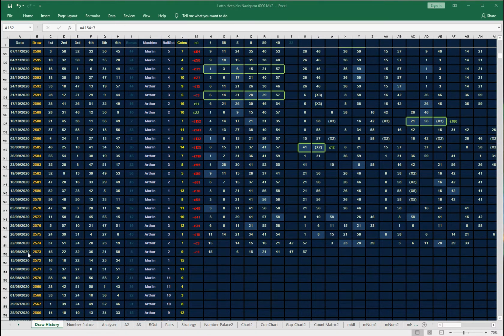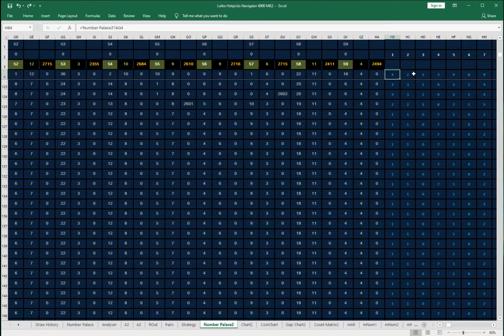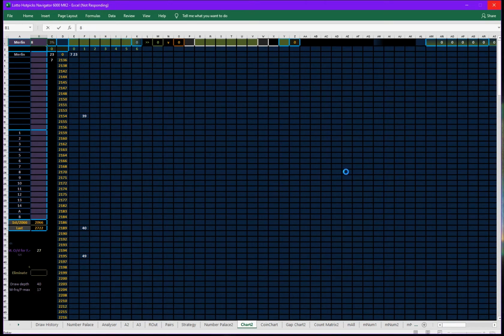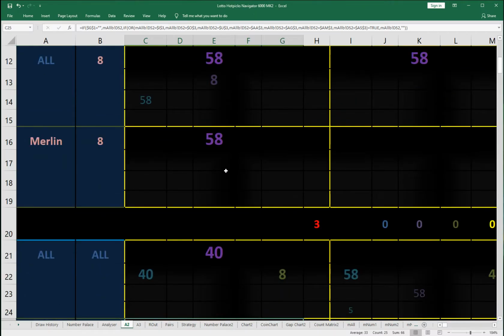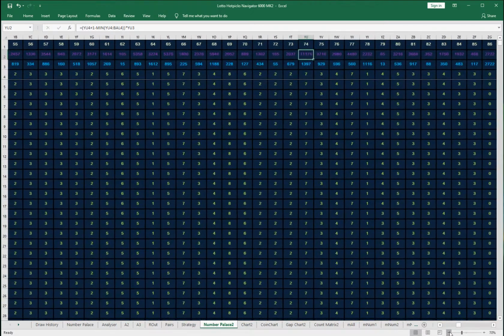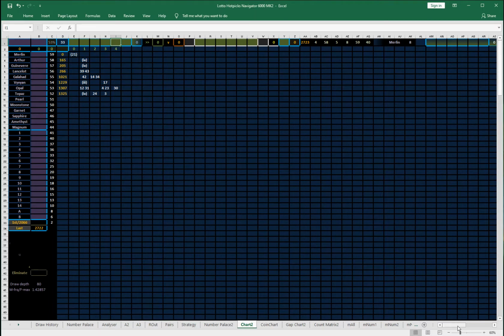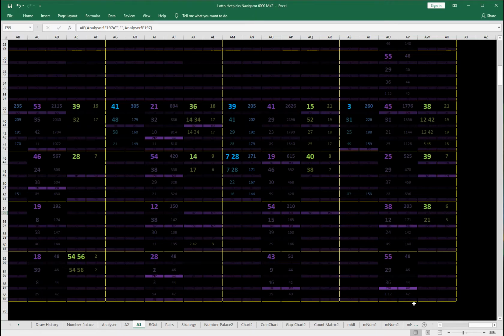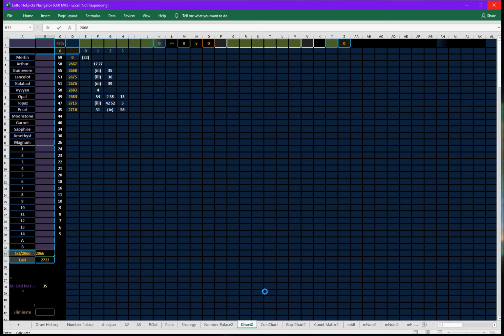Lotto update for draw 2723 - 26th Jan 2022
This is how I picked my numbers for tonight's draw. There's also tons of exciting useful information. You need to quit gambling. What will it take for you to be satisfied with the option of quitting?